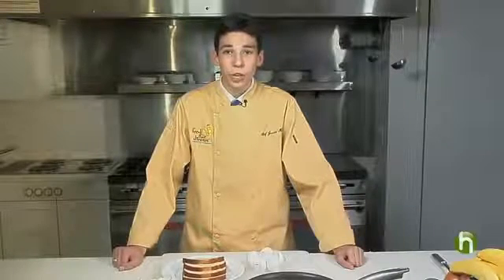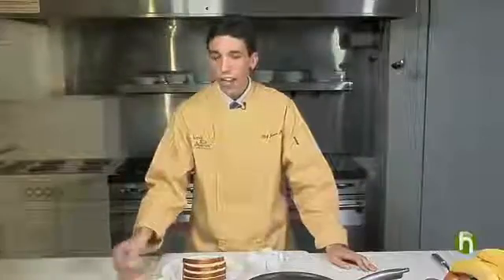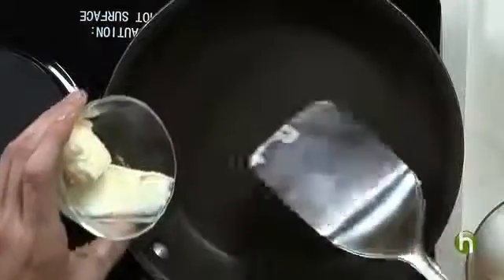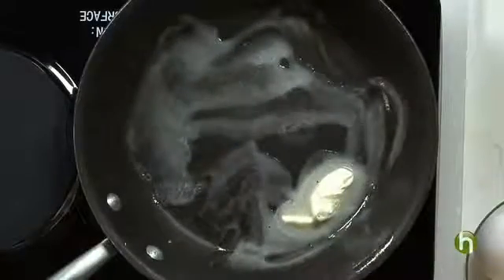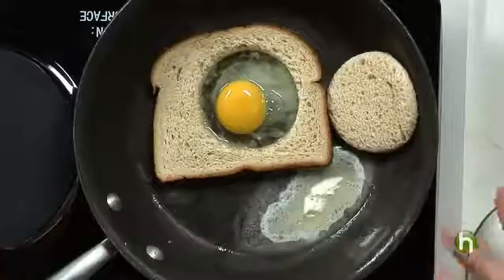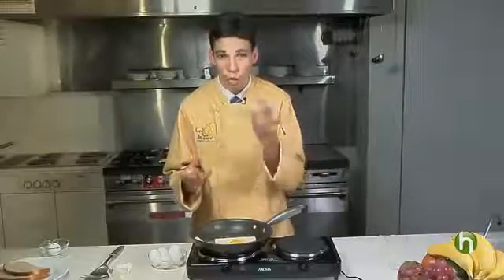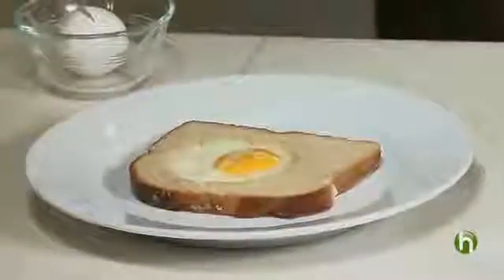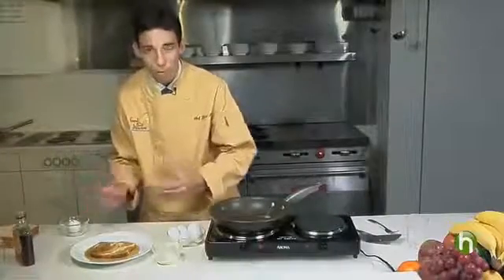Quick and easy food recipe - you tube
Quick And Easy Breakfast Recipe For Kids And Teens - Youtube
Quick And Easy Recipes For Kids Quick And Easy Breakfast ... - Youtube
Quick And Easy Breakfast Recipe For Kids And Teens ...
How To Make Healthy Breakfast For Kids Easy And Simple - Youtube
Quick Easy Dinner Recipe
Quick And Easy Breakfast Recipes Easy Breakfast Recipe,Vegeterian Breakfast Recipe - Youtube
Back To School: Kids Breakfast Ideas - Youtube
Healthy Breakfast Ideas For Kids - Youtube
Breakfast Ideas - Diy Healthy,Quick, Easy, And Fast For ... - Youtube
Quick And Easy Lunch Ideas - Youtube
Lunch Ideas For School, Quick And Healthy Easy Vegan ... - Youtube
Easy Snack Recipes For Kids - Fun Snack Food Ideas - Youtube
How To Cook Healthy Food! 10 Breakfast Ideas, Lunch ... - Youtube
1000+ Images About Favorite Recipes: Breakfast &Amp; Brunch On ...
Kids Breakfast Recipes, Kids Vegetarian Recipes, | Page 1 Of 6
Simple Breakfast Recipe
Quick And Easy Breakfast Recipes